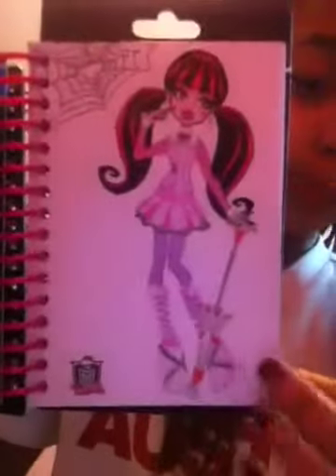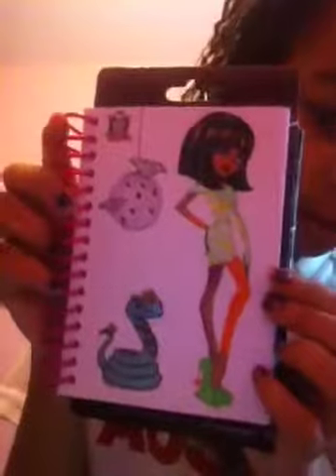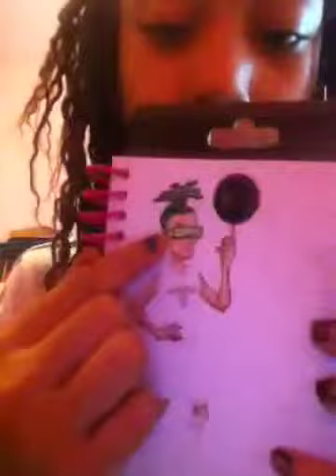My contest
Hope u like and win